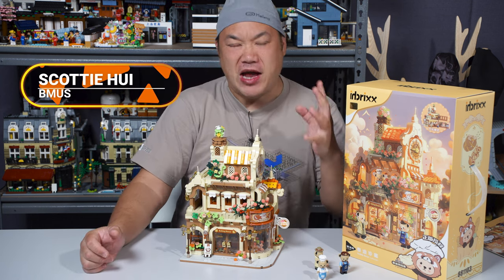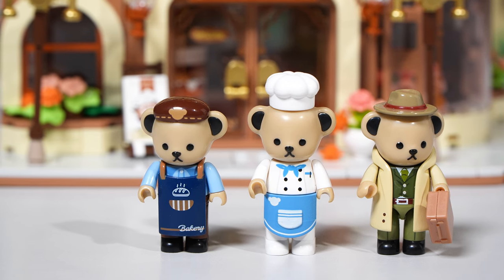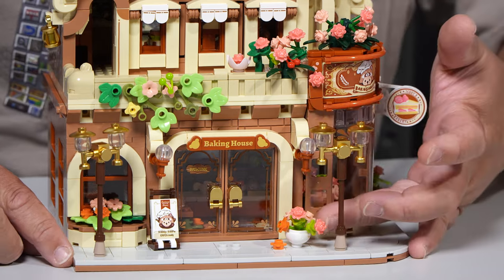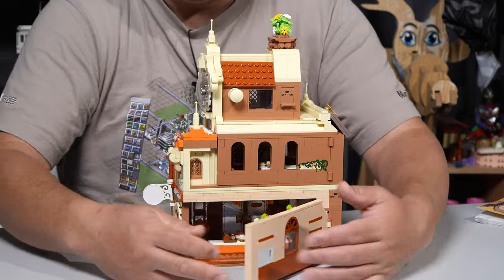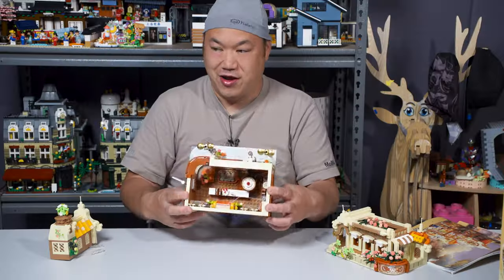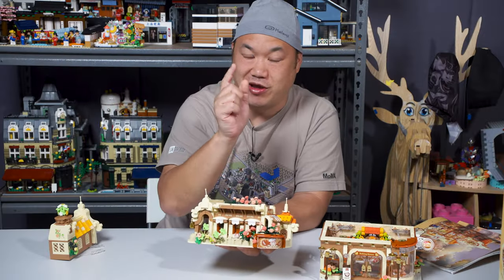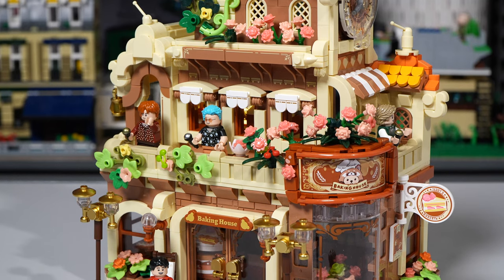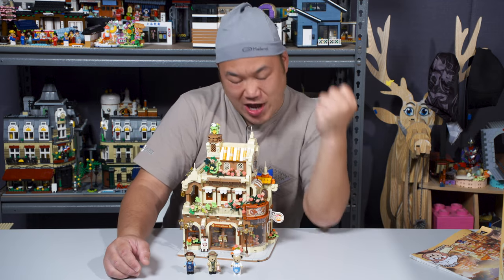Teddy Bear Baking House | Inbrixx Brick Review 881103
You guys are amazing! Thanks for all the support just sit back and enjoy these videos. If you don't like them?? Suck mah bricks.

For FAN MAIL or LETTERS please send to:

Brickmeupscottie's office:
Sha Tin
Hong Kong

For overseas fans:

988 Carnation Ave, Costa Mesa
Ca, 92626
USA

- Odyssey 7Q +
- Atomos NinjaV